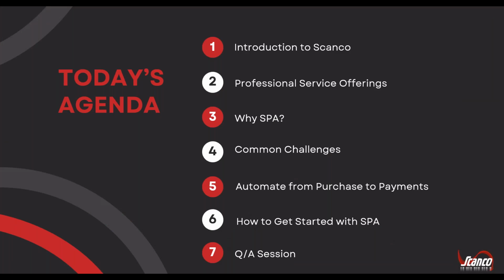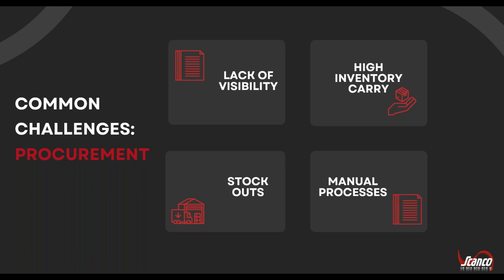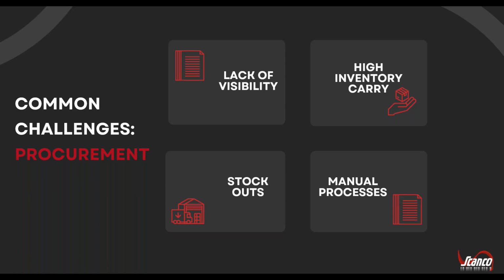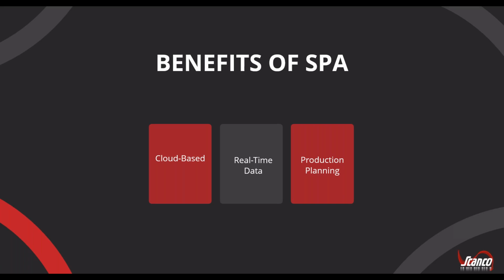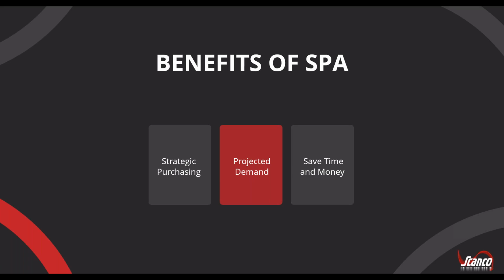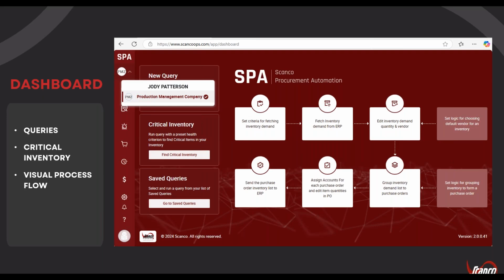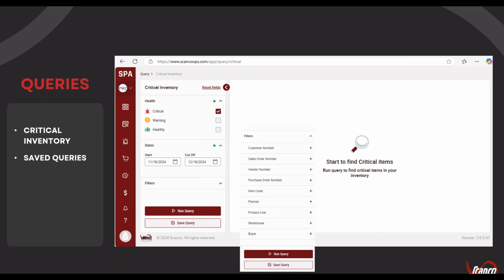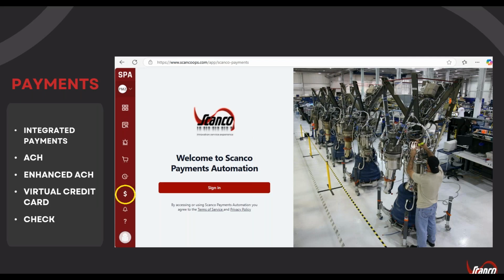Master Inventory Management with Scanco Procurement Automation SPA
Master Your Inventory Management with Scanco Procurement Automation (SPA)

Are you tired of stock shortages or dealing with overstocked items? Discover how Scanco Procurement Automation (SPA) can revolutionize your inventory management in this informative webinar.

In this session, you’ll learn:
- Accurate Demand Forecasting: Analyze supply and demand to purchase the right products at the right time.
- Prevent Stockouts: Use real-time data to ensure you always have enough inventory to meet customer needs.
- Optimize Cash Flow: Streamline purchasing, consolidate orders, and eliminate unnecessary costs.
- Confident Inventory Management: Get faster insights into your inventory for better decision-making and optimal stock levels.

Who Should Watch:
This webinar is designed for procurement professionals, inventory managers, and business owners seeking to enhance their inventory practices and drive seamless operations.